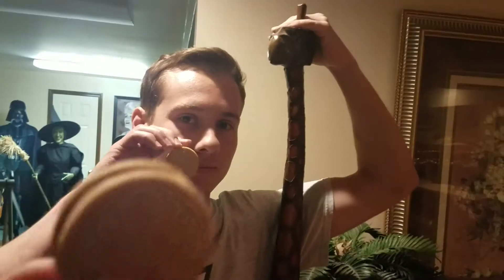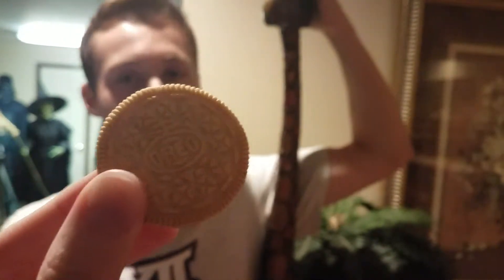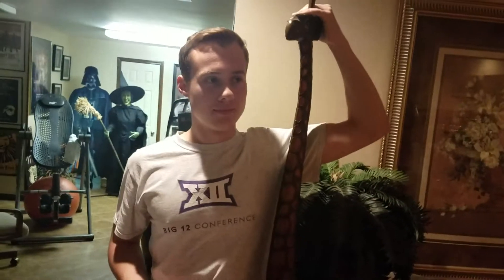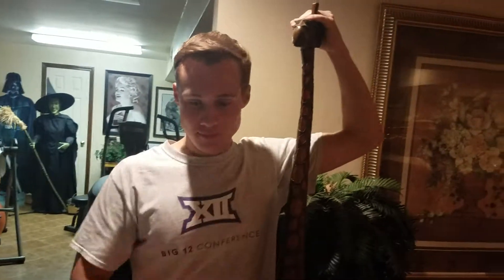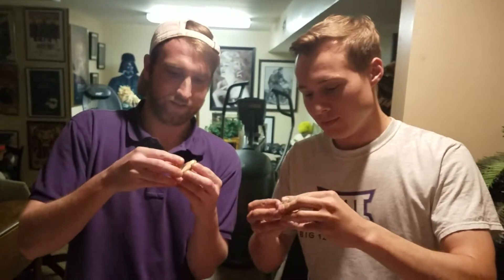Kettle Corn Oreo Taste Test